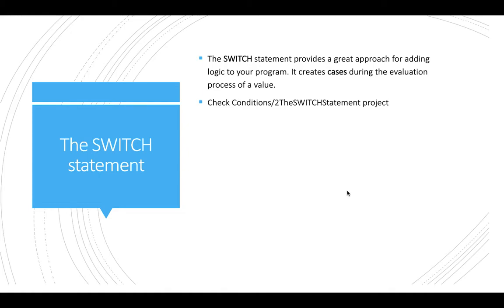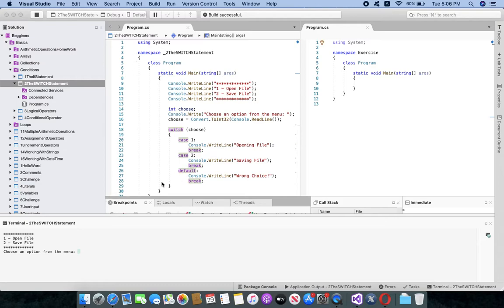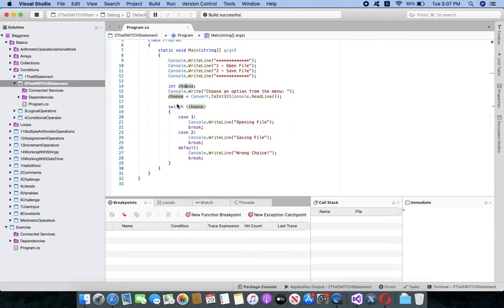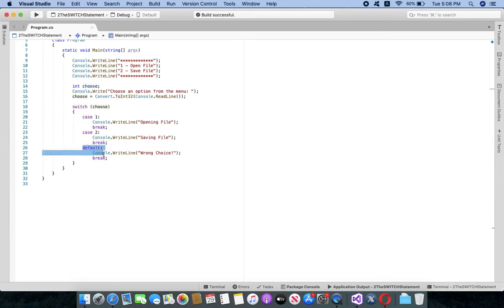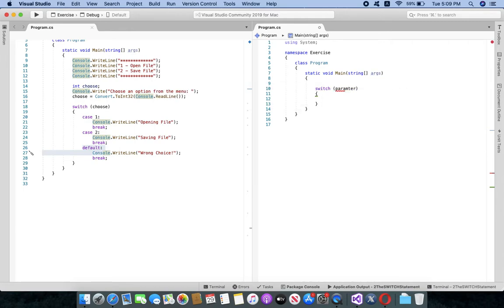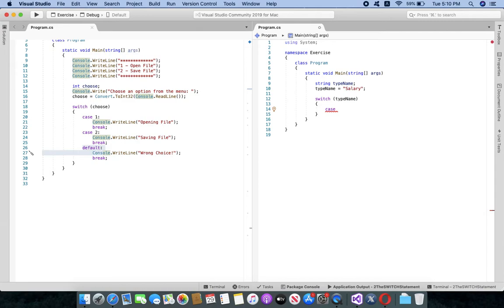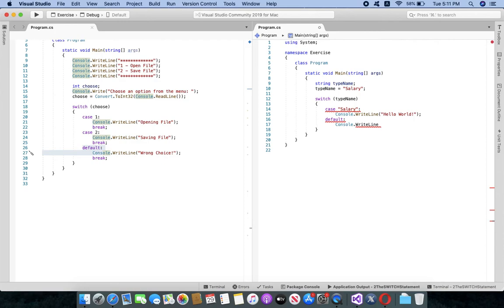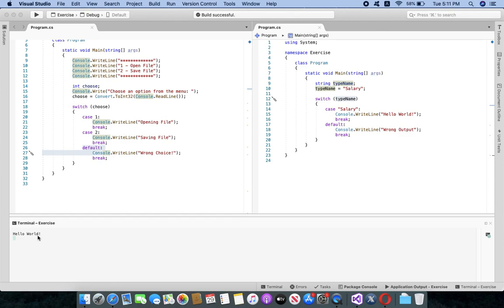03 The switch statement